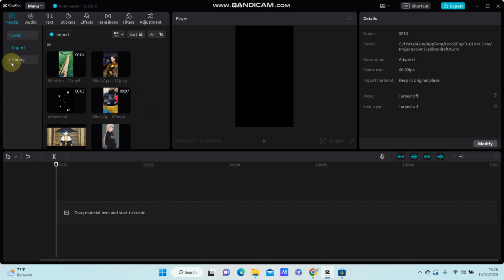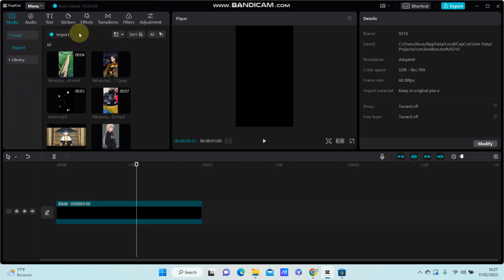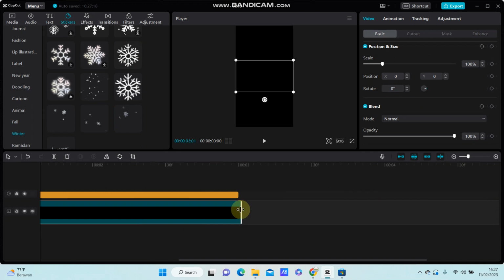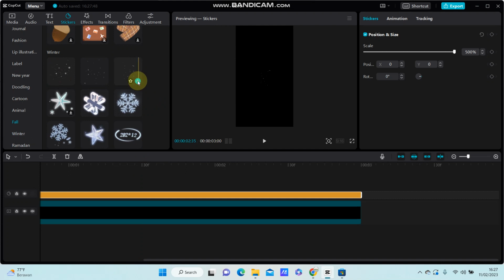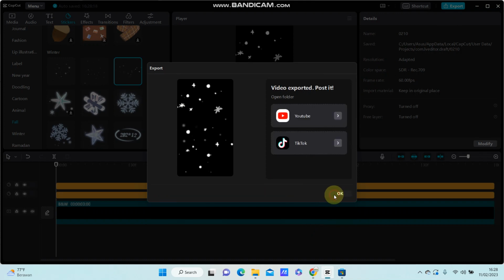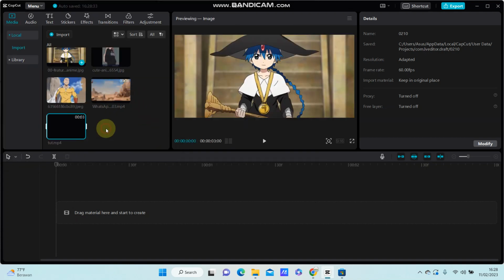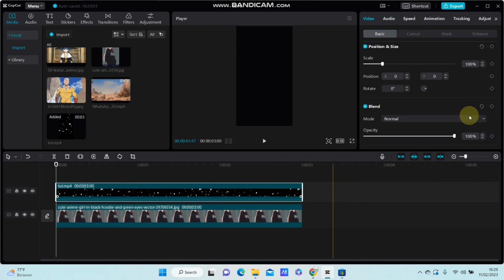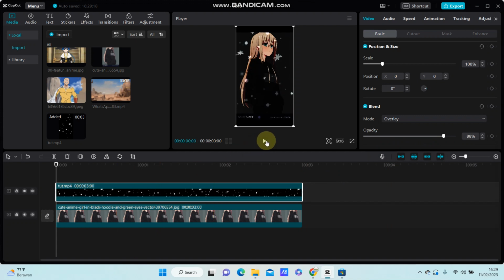How To Make Your Own Custom Overlay Template And How To Use It To Your Clips In CapCut PC Easily?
This tutorial will show you how you can Make Your Own Custom Overlay Template And How To Use It To Your Clips In CapCut PC.